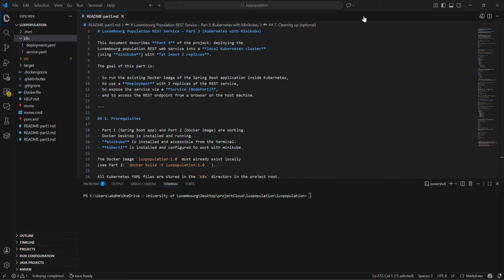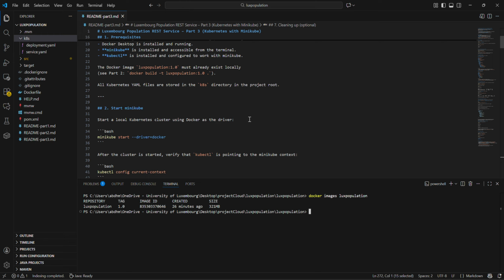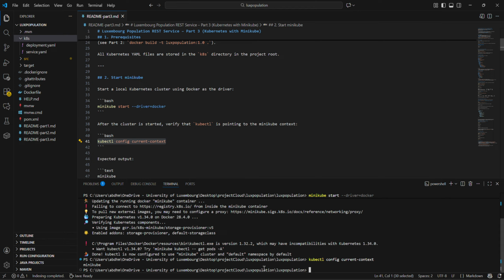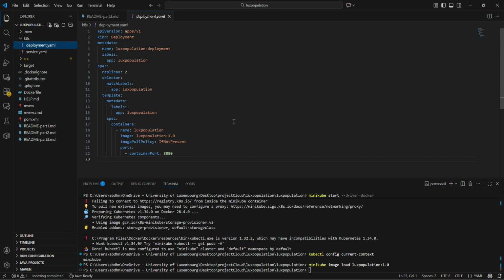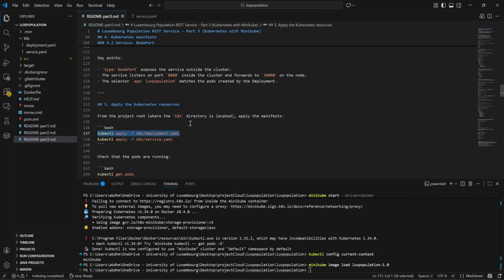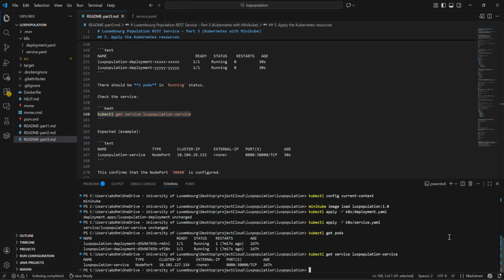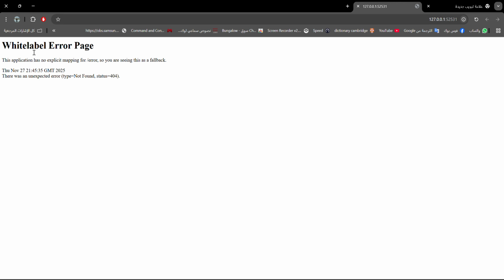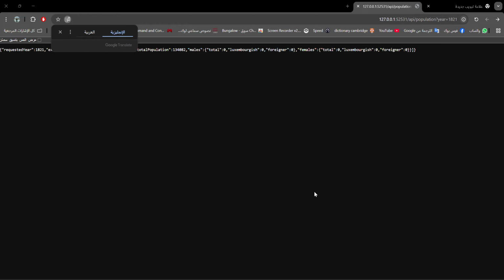# Luxembourg Population REST Service – Part 3 (Kubernetes with Minikube)